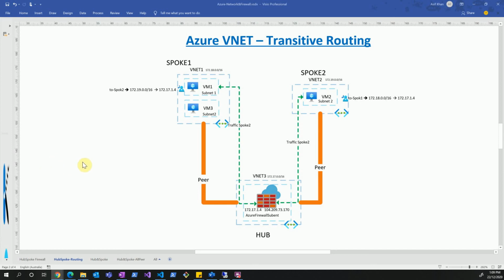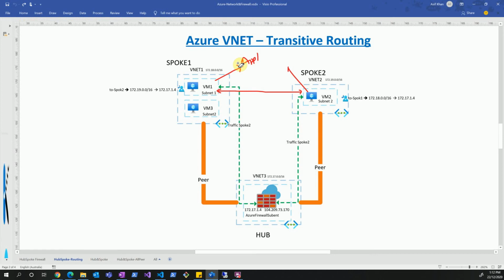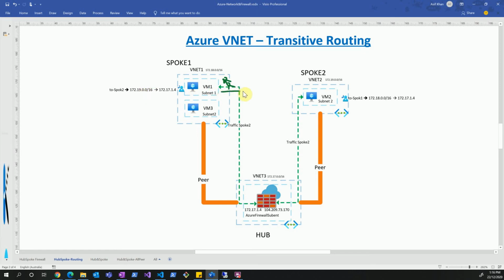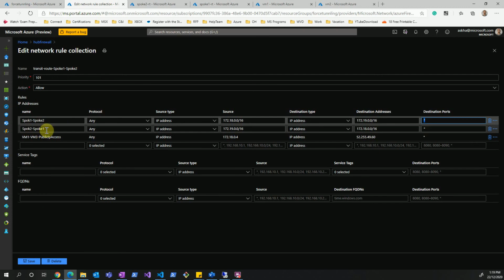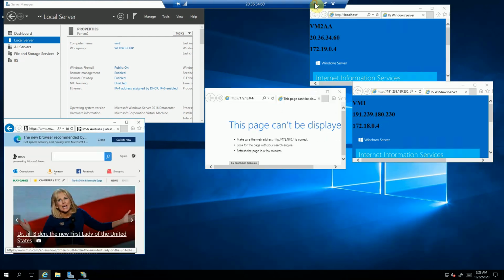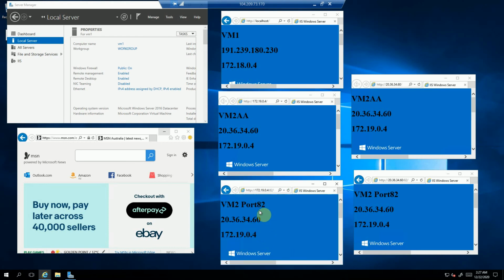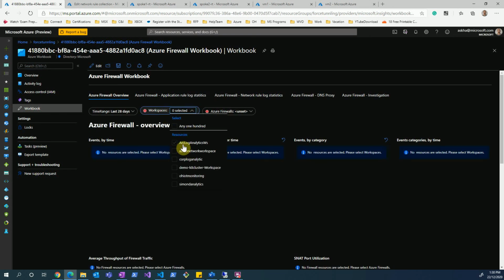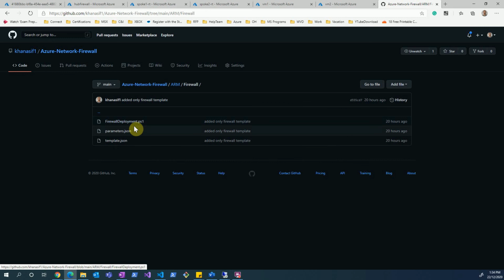Azure Networking - Transitive Routing using NVA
In this video, I have tried to cover how you can use Hub and Spoke network architecture with transitive routing using Azure Firewall. The video covers a simple solution that can give you the perspective on how the routing can be simply setup using Azure Firewall or any other Network Virtual Appliance similarly.